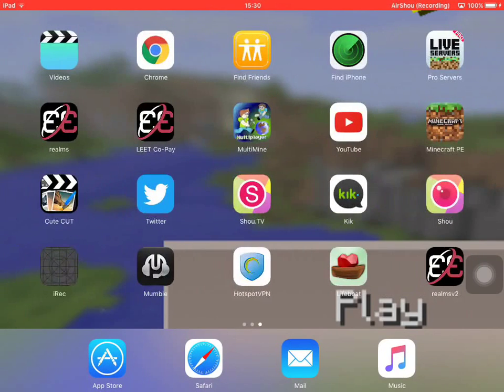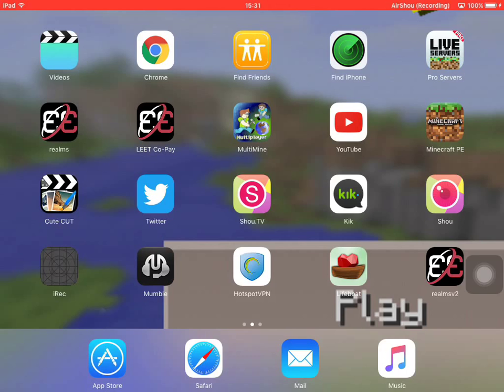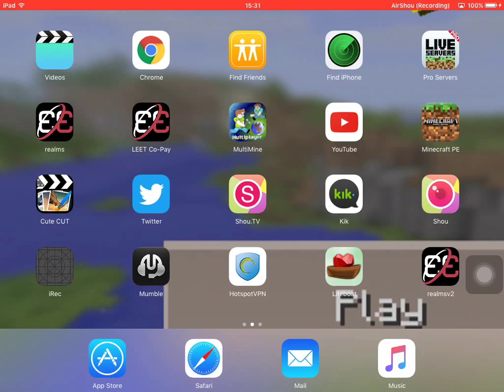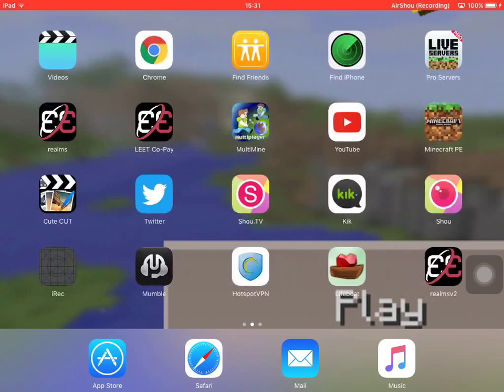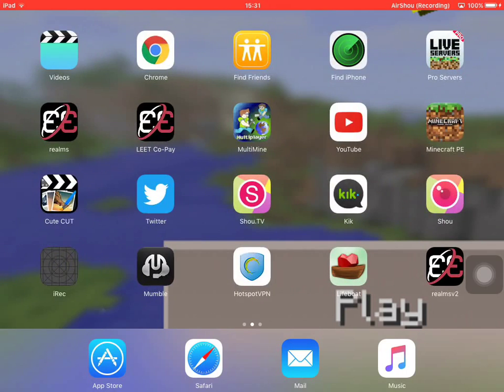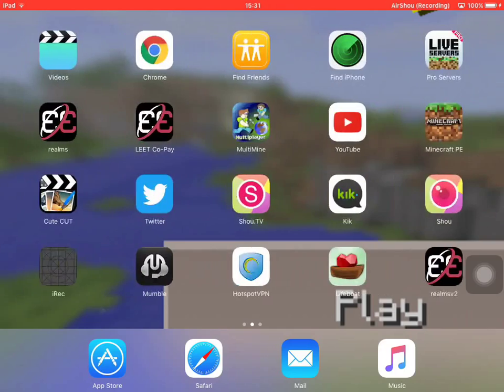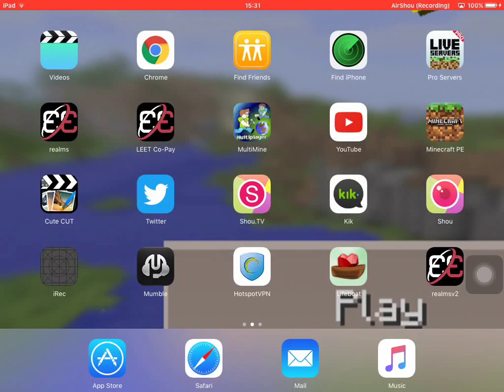LiveStreaming @ Shou.tv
LiveStream if that doesnt work, try